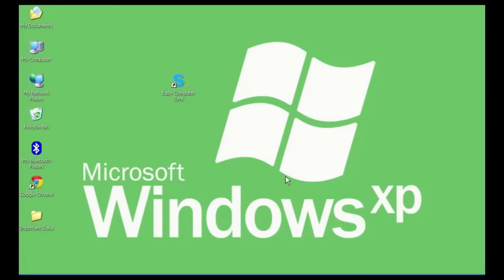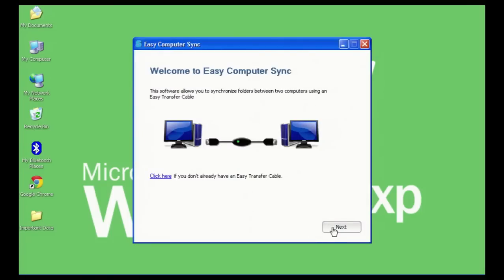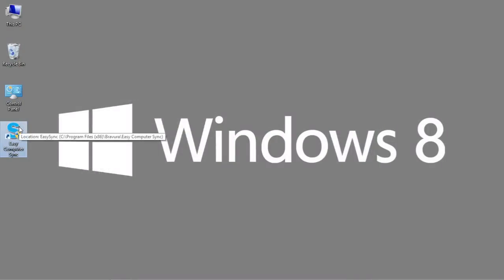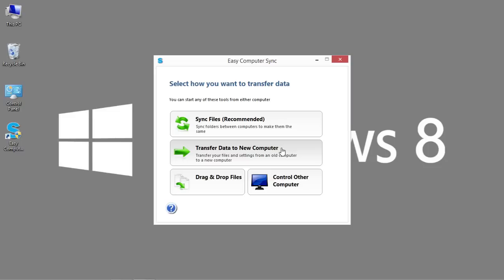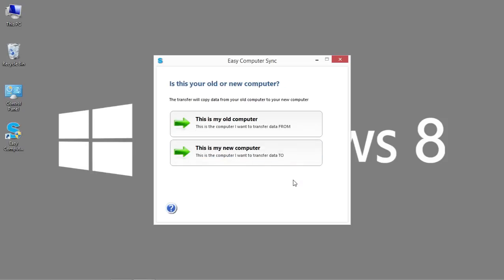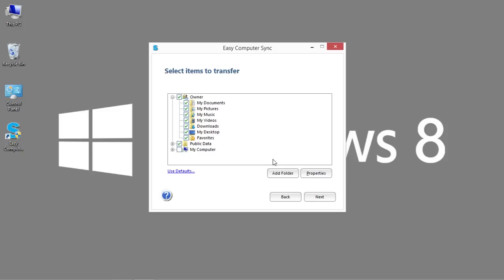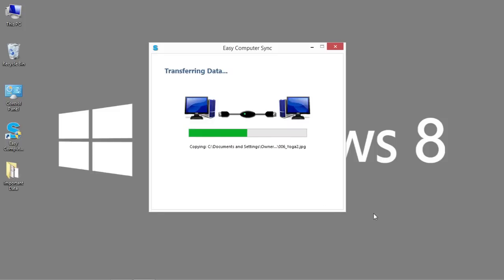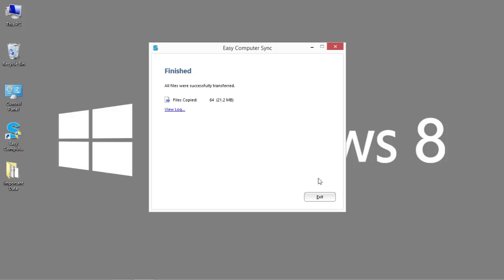Transferring your data from old PC to new with the Plugable Windows Transfer Cable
And if you have any questions the product page or video walkthrough doesn't answer, they're welcome below.  Thanks for going out of your way for Plugable products!